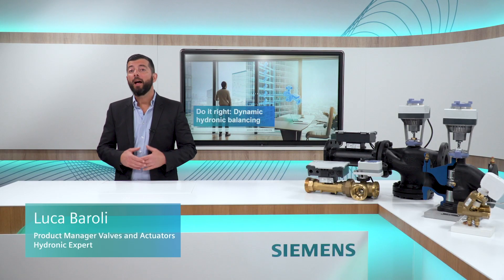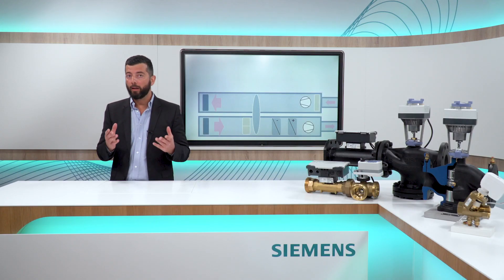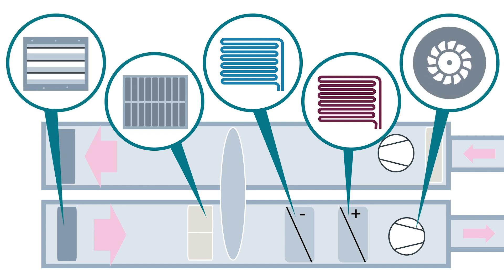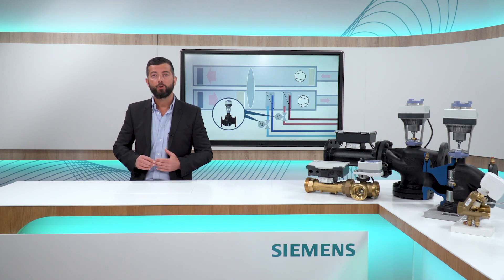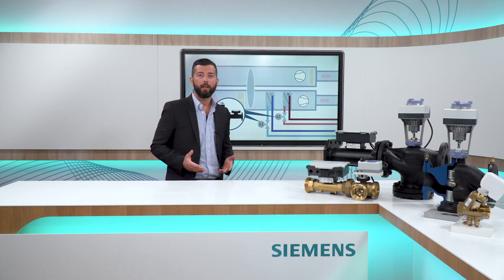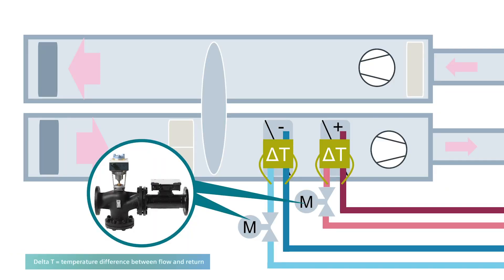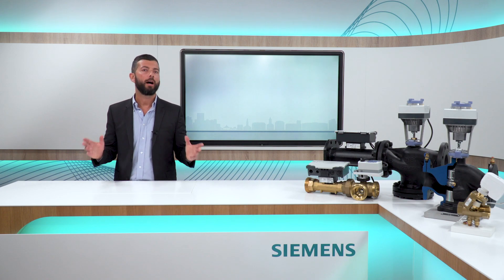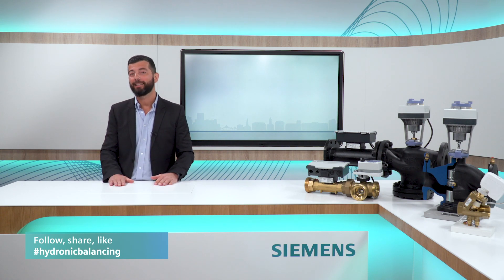Dynamic hydronic balancing: AHUs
You want to know more about dynamic hydronic balancing applications? In this episode of "Do it right: Dynamic hydronic balancing" hydronic expert Luca Baroli focuses on air handling units.